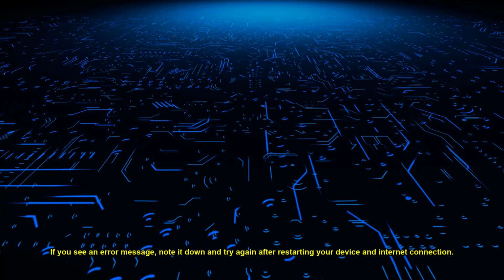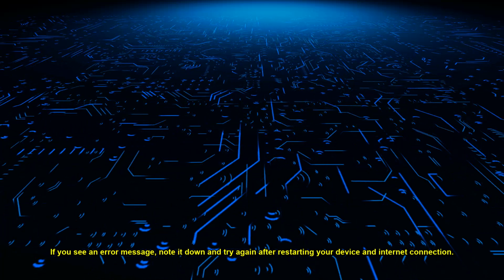How to Upgrade Your SEO Skills with Moz - Beginner Guide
Unlock the secrets to mastering SEO with our comprehensive beginner's guide on upgrading your SEO skills using Moz! In this video, we delve into essential tools, strategies, and best practices that will help you boost your website's visibility and drive organic traffic. Whether you're starting from scratch or looking to refine your existing knowledge, this guide is perfect for anyone eager to enhance their online presence. Join us as we explore Moz's powerful features and learn how to implement effective SEO techniques for success!